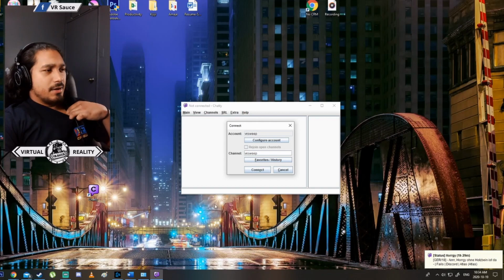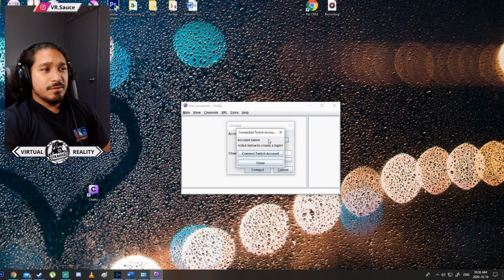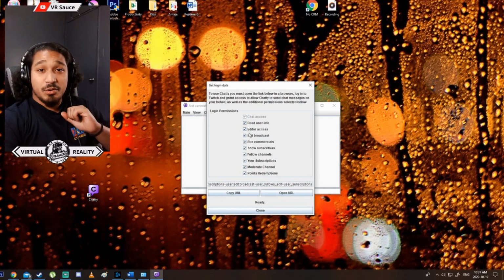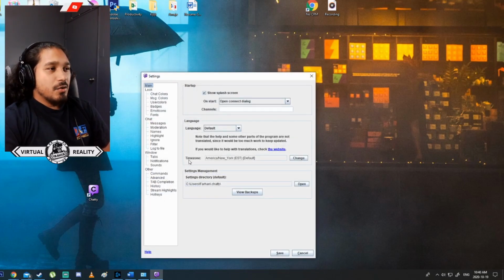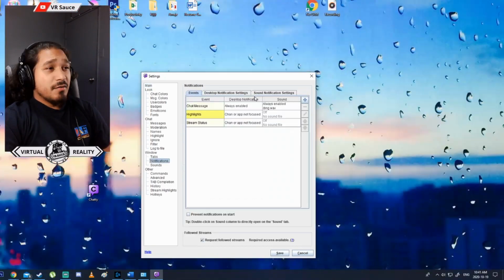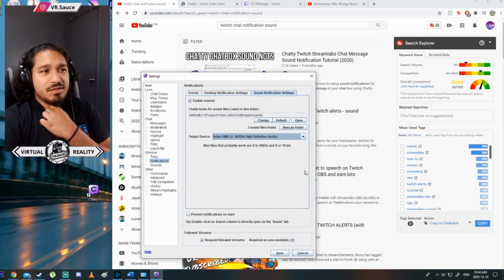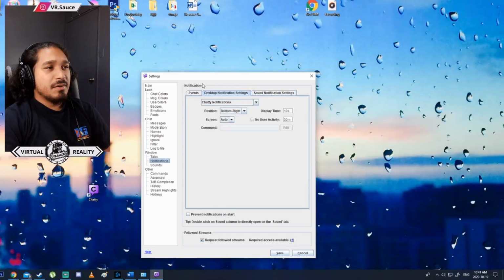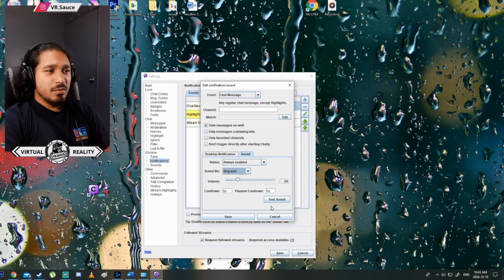How to get Twitch message alerts using Chatty (2020)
This Tutorial is for new streamers who are trying to get message alert as well as all of the other notification alerts for when they are on Stream. Never miss a message again, get alerted as soon as you receive a Twitch Message!